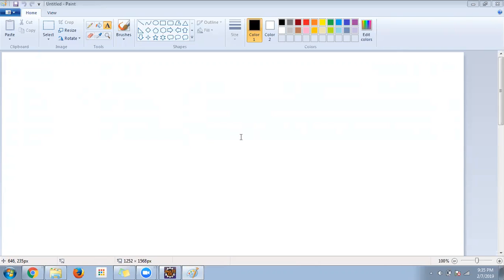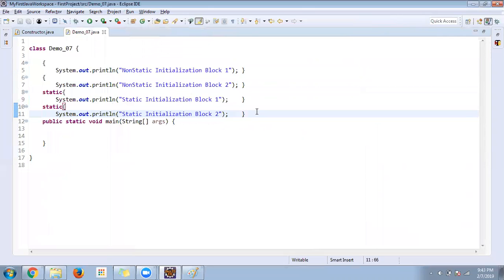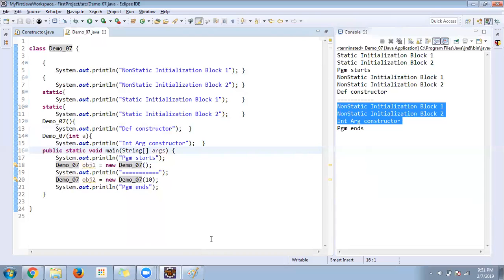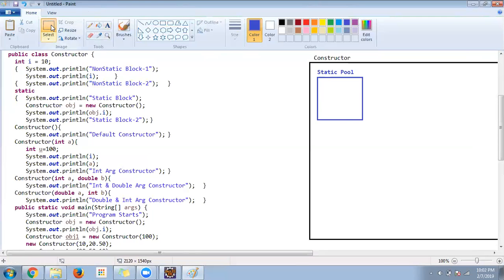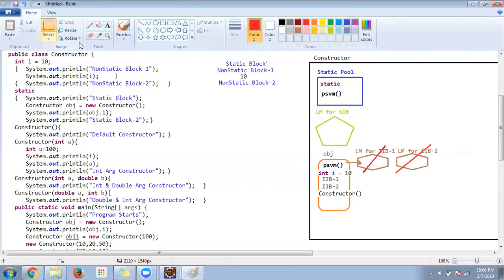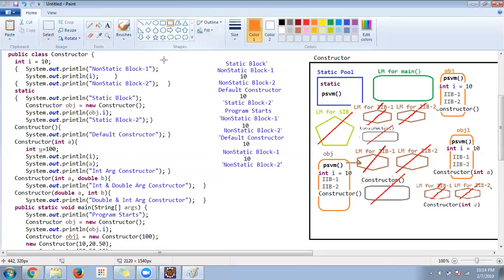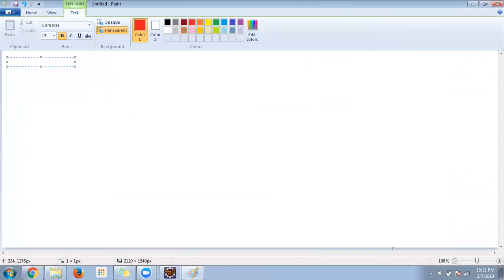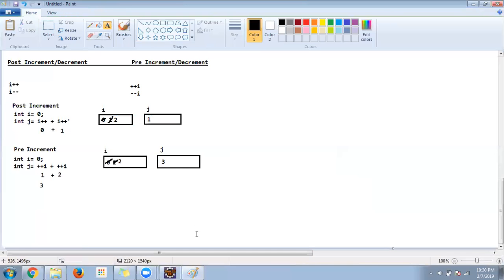Demo Class-4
Constructor Basics
Constructor Overloading
Post/Pre Increment/Decrement Basics